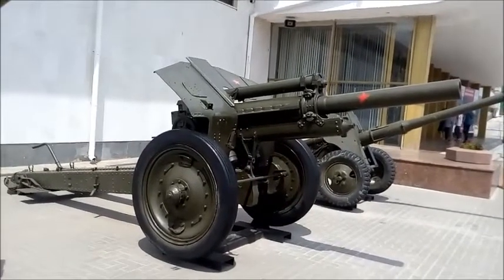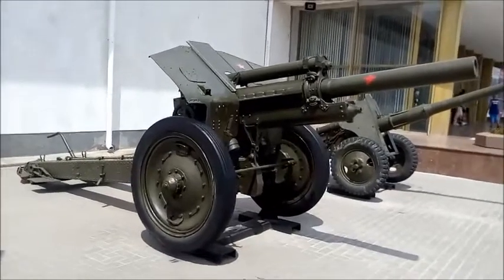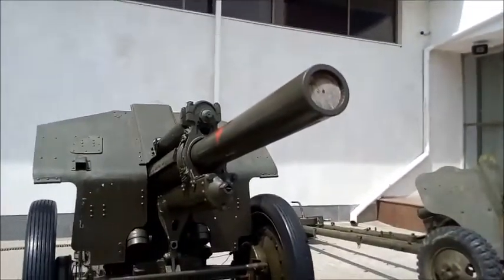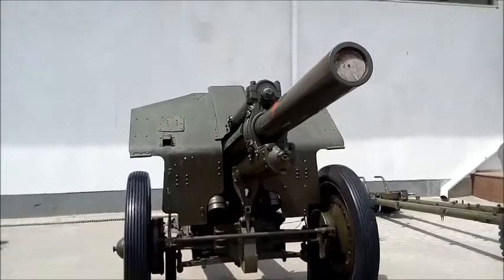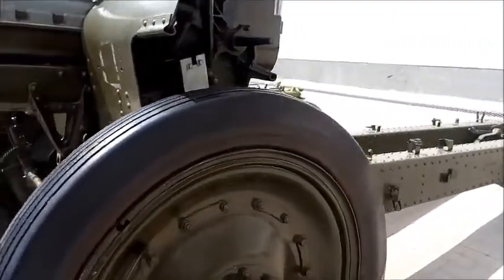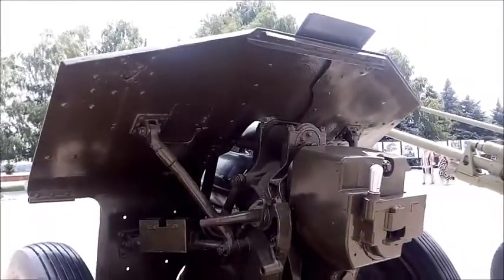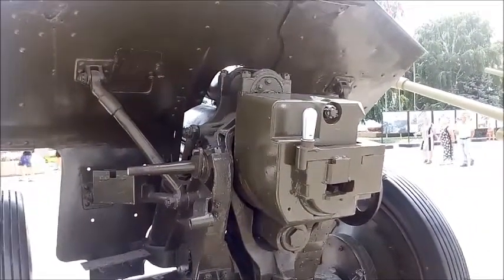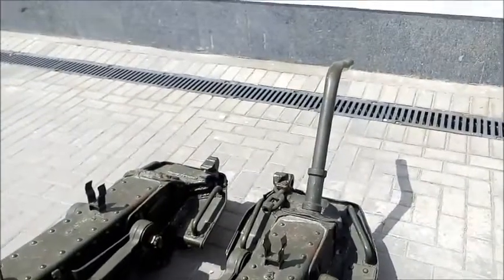122-mm howitzer model 1938 - Soviet howitzer period of the Second World War 年的 毫米榴弹炮型号 - 第二次世界大战期间的苏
The 122 mm howitzer M1938 (M-30) (GRAU index: 52-G-463) was a Soviet 121.92 mm (4.8 inch) howitzer. The weapon was developed by the design bureau of Motovilikha Plants, headed by F. F. Petrov, in the late 1930s, and was in production from 1939 to 1955. The M-30 saw action in World War II, mainly as a divisional artillery piece of the Red Army (RKKA). Captured guns were also employed later in the conflict by the German Wehrmacht and the Finnish Army. Post World War II the M-30 saw combat in numerous conflicts of the mid- to late twentieth century in service of other countries' armies, notably in the Middle East.
The barrel of the M-30 was of built-up construction and consisted of a liner, jacket and breech. The breechblock was of interrupted screw type, with forced cartridge case extraction. The gun was equipped with a hydraulic recoil buffer and hydropneumatic recuperator. A panoramic sight was used for both indirect and direct fire.[citation needed]
The M-30 had a modern split trail carriage with leaf spring suspension and steel wheels with rubber tires. It was usually towed by vehicle without a limber. The carriage allowed for a towing speed of up to 50 km/h on paved road and up to 35 km/h on gravel or dirt roads, although the gun could also be moved by a team of six horses, in which case a limber was used. When the trails were swung open the suspension locked automatically . In an emergency it was possible to shoot in a "single trail" mode, at the price of a drastically reduced traverse (1°30'). The time required to set the gun up for combat was about 1–1.5 minutes.
The carriage of the M-30 was later used for the D-1 152 mm howitzer.
he M-30 was a divisional level howitzer. According to the organization of 1939, each rifle division had two artillery regiments; one light regiment (a battalion of 76 mm guns; two mixed battalions with one battery of 76 mm guns and two batteries of 122 mm howitzers) and one howitzer regiment (a battalion of 122 mm howitzers and a battalion of 152 mm howitzers), giving 28 122 mm howitzers per division. In June 1940 one more battalion of 122 mm howitzers was added to the howitzer regiment, bringing the number of guns in each unit to 32. In June 1941 the howitzer regiment was removed and the number of howitzers dropped to 16. This organization was used throughout the war, except in Russian Guards rifle divisions which from December 1942 had three artillery battalions (two batteries of 76 mm guns and one battery of 122 mm howitzers each), totaling 12 howitzers. From December 1944 they received an extra howitzer regiment (5 batteries, 20 howitzers) and from June 1945 rifle divisions were reorganized identically.[citation needed]
Mountain rifle divisions in 1939–1940 had one battalion of 122 mm howitzers (3 batteries, 9 guns). From 1941 they received instead one artillery regiment (2 battalions, each from 3 four-gun batteries) with 24 howitzers, but in early 1942 only one battalion (2 batteries, 8 howitzers) remained. From 1944 howitzers were removed from mountain rifle divisions.
Motorized divisions had two mixed battalions (a battery of 76 mm guns and two batteries of 122 mm howitzers), totaling 12 howitzers. Tank divisions had one battalion with 12 howitzers. Cavalry divisions until August 1941 had two batteries of 122 mm howitzers, totaling eight, before the divisional artillery was removed.
Until late 1941 rifle brigades had a battery of four 122 mm howitzers. 122 mm howitzers were also used by the howitzer brigades of the Reserve of the Main Command (72–84 pieces).
By 1 June 1941 1,667 M-30s were in service, comprising only a fraction of the RKKA divisional howitzers. As the war progressed, their share grew rapidly due to mass production and because many older guns were lost in combat in 1941–42.
M-30 howitzers were primarily employed for indirect fire against enemy personnel. They were also used against field fortifications, for clearing minefields and for breaching barbed wire. Their HE-fragmentation shells presented a danger to armoured vehicles. Fragments created by the explosion could penetrate up to 20 mm of armour, – enough against thinly armoured vehicles. The shells could also damage chassis, sights or other elements of heavier armoured vehicles.[citation needed]
For self-defense against enemy tanks a HEAT shell was developed in 1943. Before 1943, crews were required to rely on the high-explosive action of their regular ammunition, with some degree of success. According to a German report from 1943, even a Tiger was once heavily damaged by SU-122 assault guns firing high-explosive shells.
M-30 howitzers were towed by a variety of means, from horses, oxen and both Soviet and American-produced Lend-Lease trucks (such as the Dodge WC series and Studebaker US6s) and Stalinets STZ-5 and Ya-12 purpose-built artillery tractors. When necessary, the gun could be manhandled by its artillery crew.
The M-30 and the Type 54 are still being used in several armies.